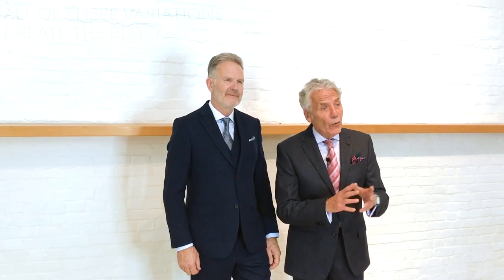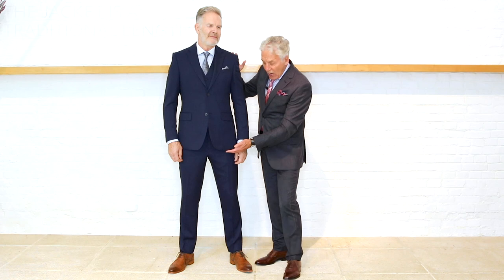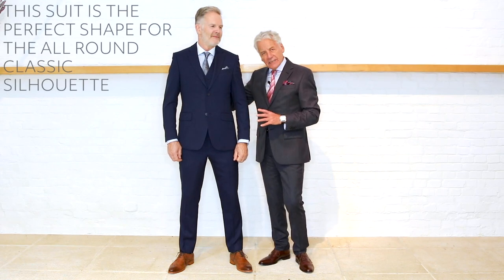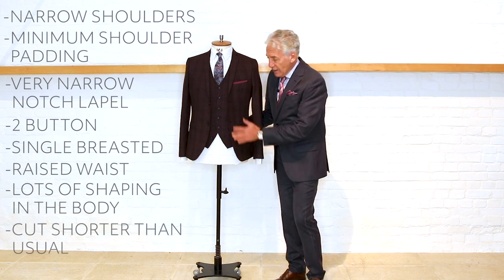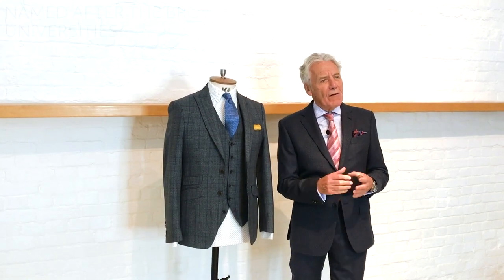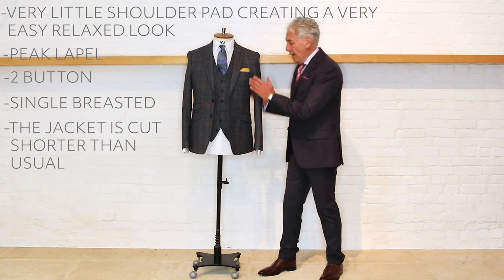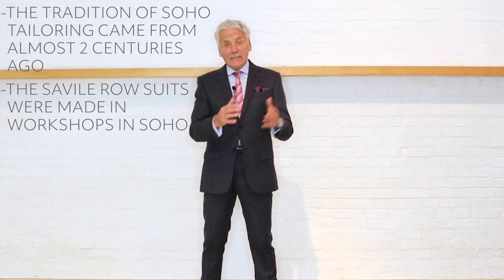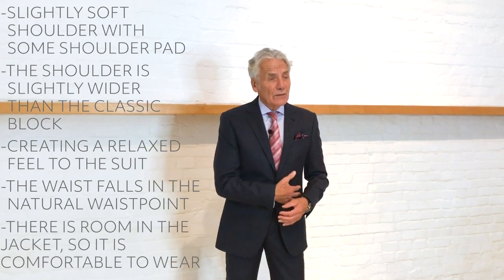Which Suit Suits Me Best? | Jeff Banks Fits | Jeff Banks Style Guide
Jeff Banks takes some time to reflect and present his styles of suit, fit and block. Classic styles in men's tailoring from Jeff Banks, with fantastic men's suits. How to wear a suit? Find out with Jeff Banks.

Jeff Banks is master of menswear, with a range of designer styles and fits including Soho tailoring, London blocks and more.